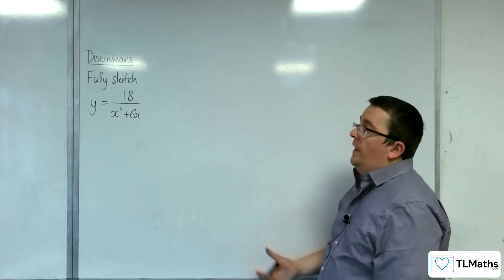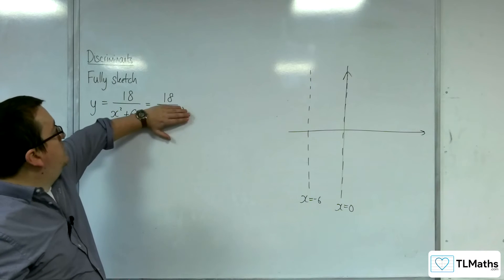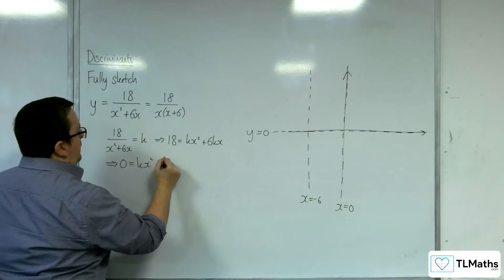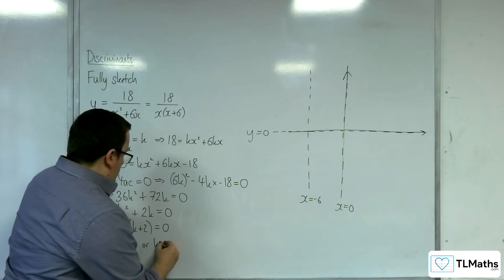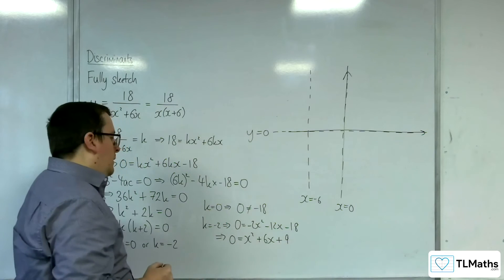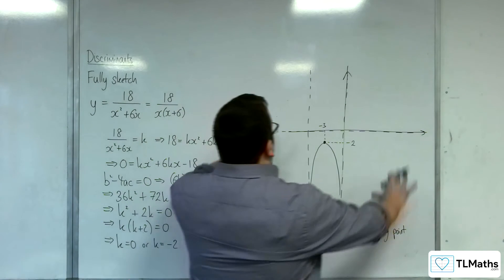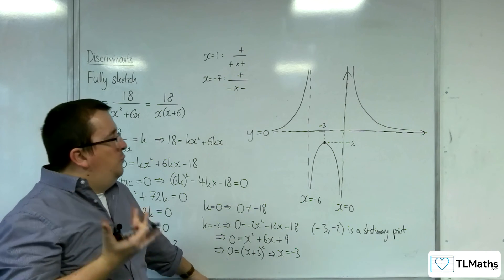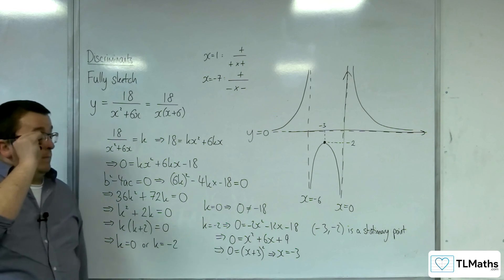AQA A-Level Further Maths D14-10 Discriminants: Fully Sketch y = 18/(x^2+6x)